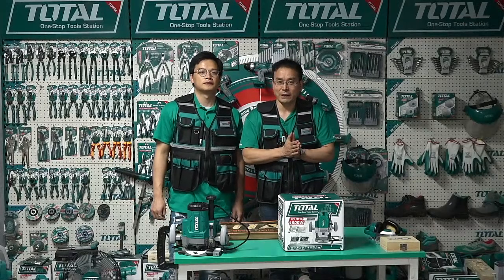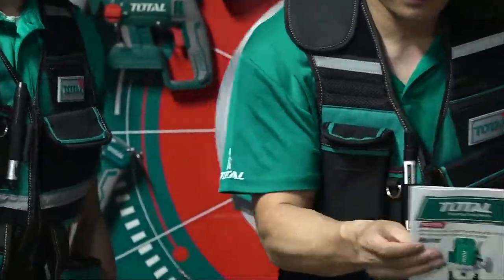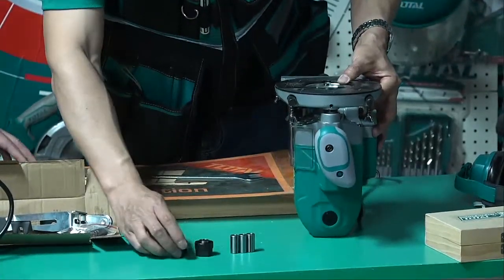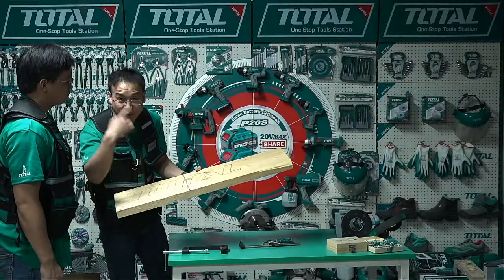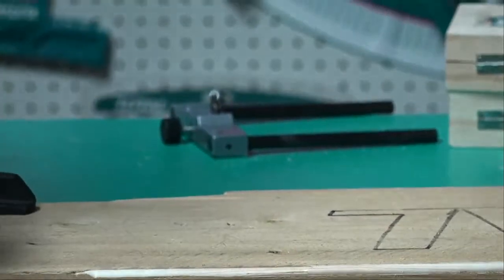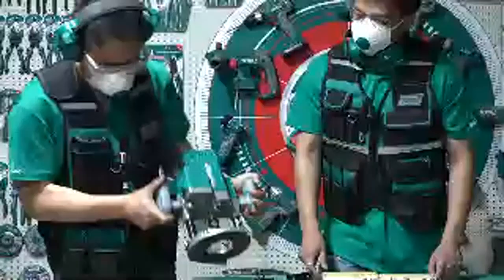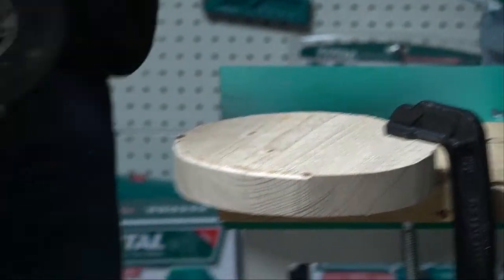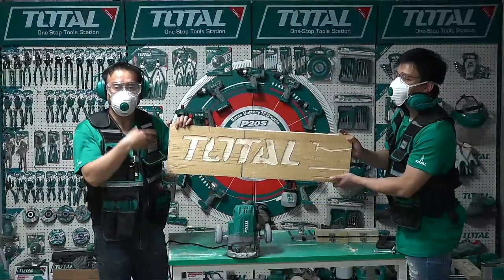TOTAL LIVE SHOW 14: Electric router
Carve "TOTAL"with us! Can't wait to see your work